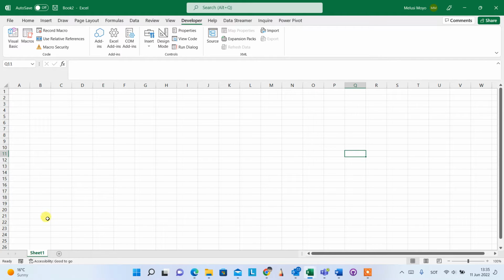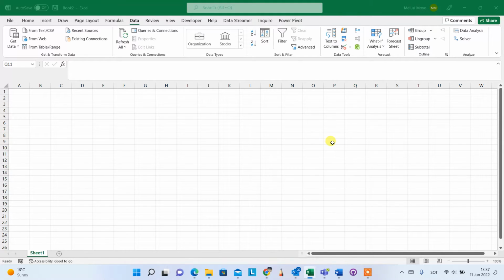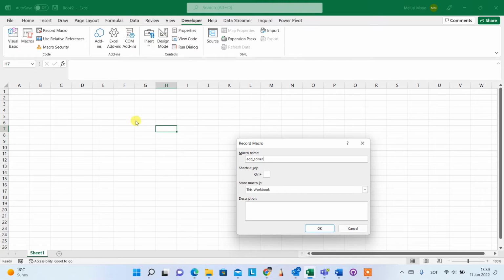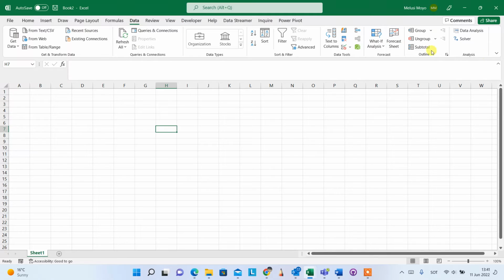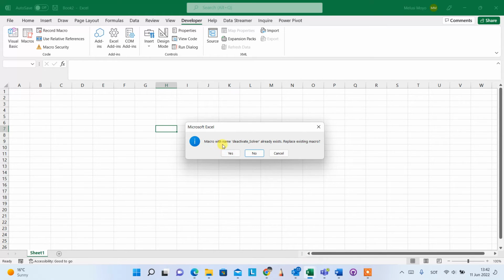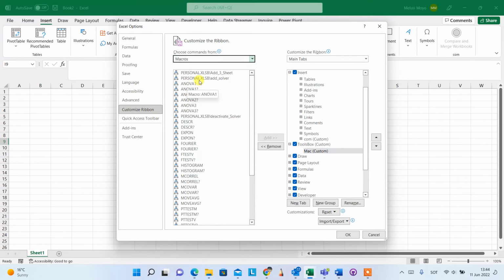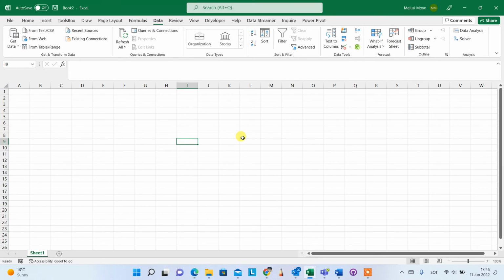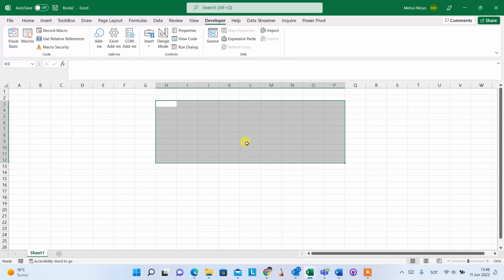Part 1 Record Macro Excel Level 3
Part 1 how to record a Macro and Add it  to Ribbon
Excel Macros
Record Macro